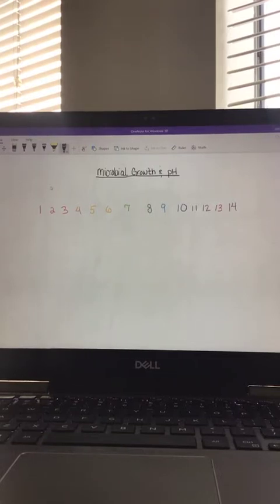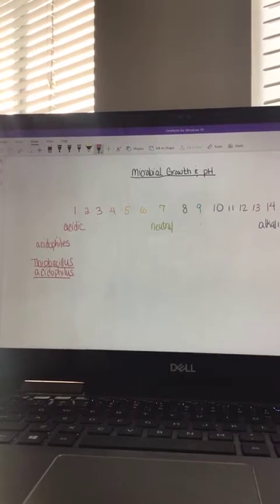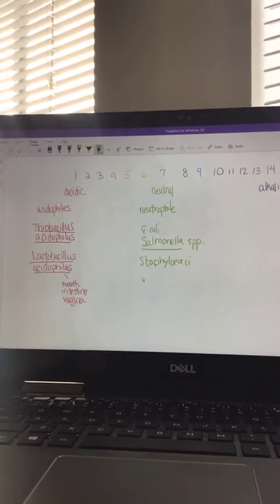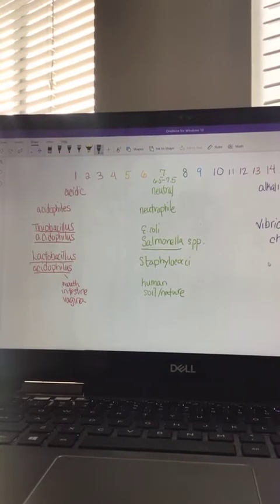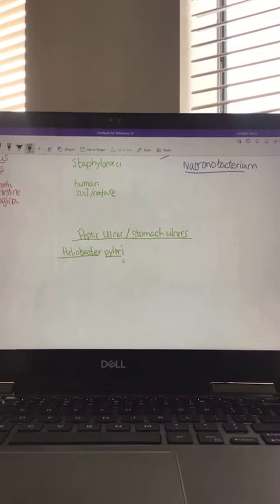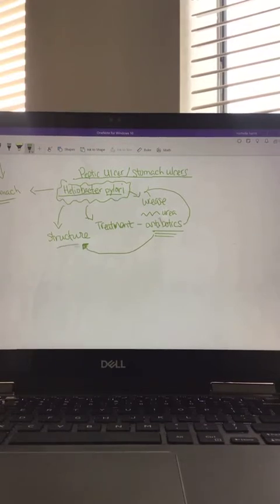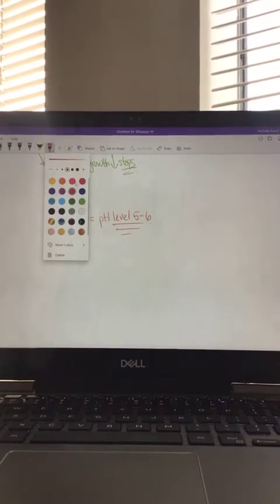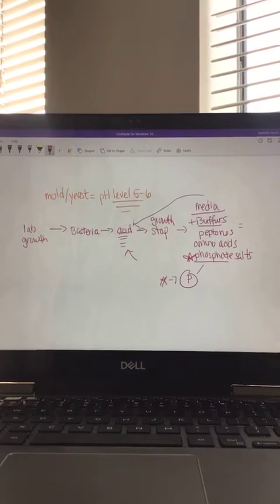Microbiology Instagram Series | Microbial Growth | Part 2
In this video we will be studying the effects of pH on the growth of microbes.